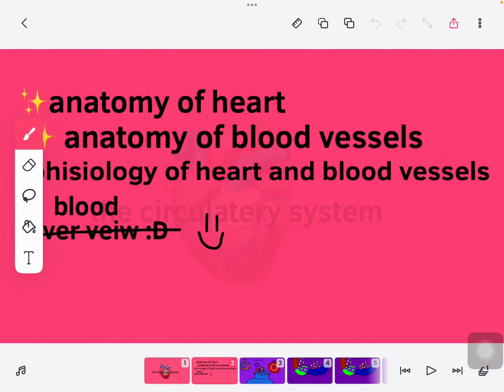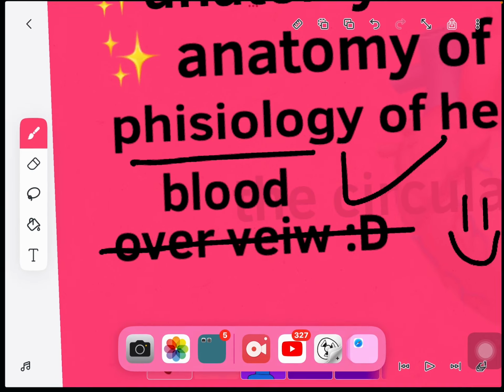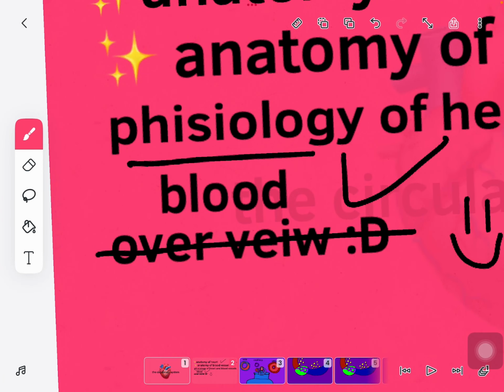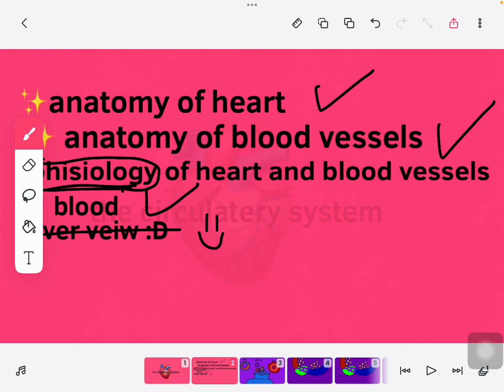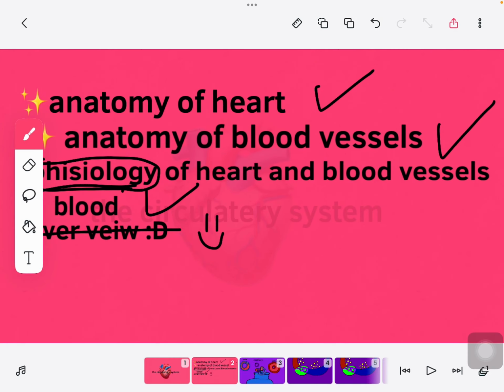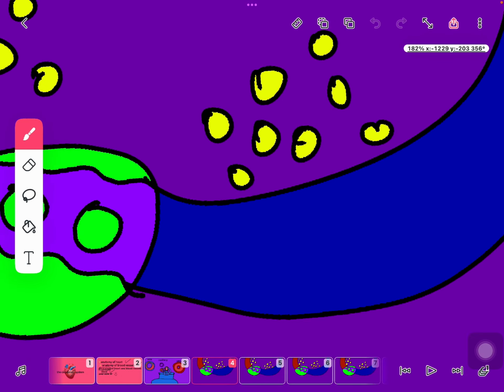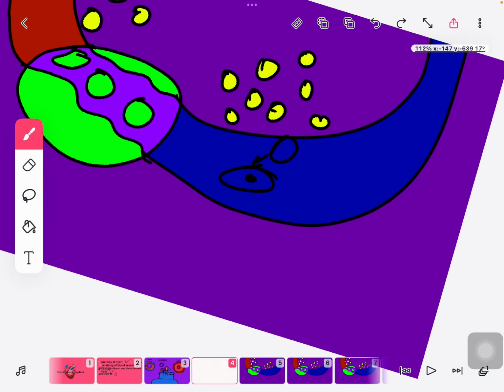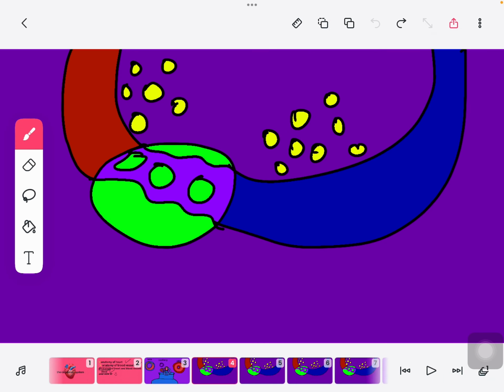Part 2 of circulatery system - how blood vessels work